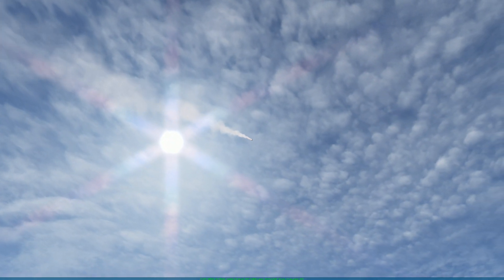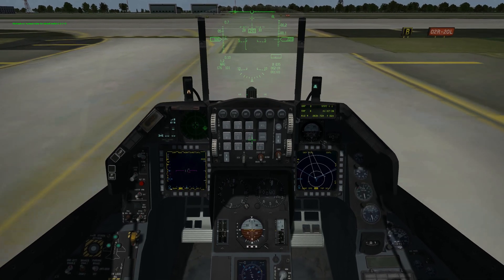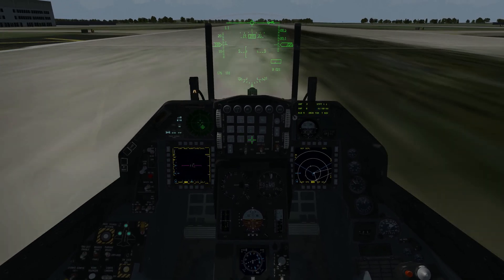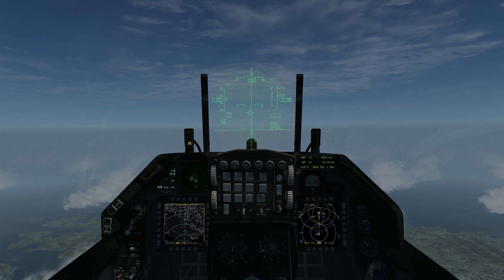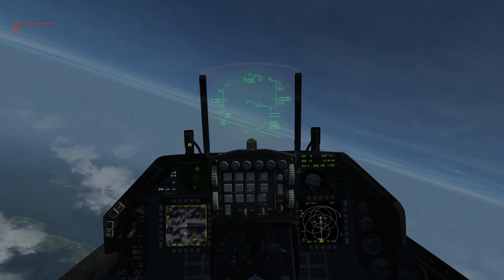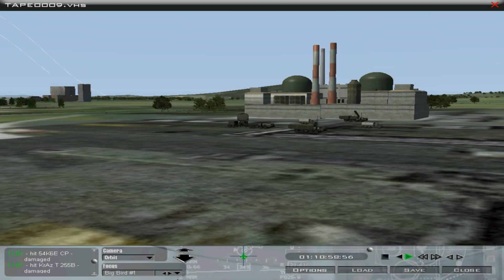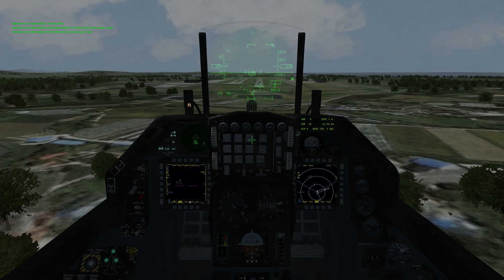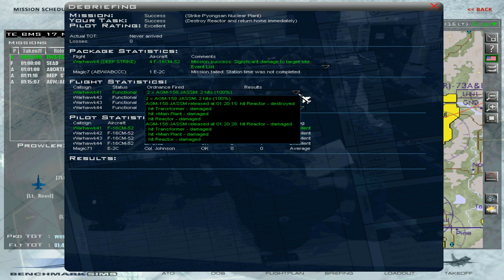FALCON BMS 4.35 NEW FOR 2021 UPDATE CHANGE LOG SEE IT HERE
BMS 4.35 Changelog Summary:
- DirectX 11 Upgrade
- Tactical Reference UI and Data Update
- Weather Control Improvement
- Zulu Time Integration
- Enhanced Flight Planning
- Updated 2D War
- Enhanced Fog Of War and Unit Detection (RECON/JSTAR)
- Improved Gameplay for KTO TvT Theater
- Revision of (AI) pilot names
- New Arresting System for emergency landings
- HTS and HARM improvements
- New multipage customizable kneeboards
- Full canopy control implementation
- Jet Fuel Starter 1+2 support
- Taxi-/Landing light update
- New Pilot Seat Adjustment
- New Anti-Ice Implementation
- Updated MFD fonts
- Enhanced Brakes + Hydraulic Systems
- Accurate Gear Implementation
- Better Aircraft Spawning and Despawning
- Improved Taxi, Lineup, Takeoff and Landing behavior (AI)
- ATC Overhaul (AI)
- Tanker AAR Update (AI)
- Carrier Enhancements (AI)
- RWR Realism Update
- New Pilot Death Situation
- SAM and AAA Operator Enhancement (AI)
- SAM Multi Targeting (AI)
- Enhanced Ship Self Defense Capability (AI)
- Anti Missile Intercept (AI)
- Better Aircraft Weapon Selection + Deployment (AI)
- Improved BVR Tactics (AI)
- More realistic pilot view and threat detection (AI)
- New Wind Turbine Facilities
- New Airbases
- New Features
- New Aircraft
- New Aircraft Skins
- New Ground Units
- New Naval Vessels
- Optimized LOD transition
- Improved Aircraft Destruction Model
- Moon Phases + Ephemeris
- Higher Atmosphere Upgrade
- Enhanced Smoke Duration for Destroyed Vehicles
- Updated switches on the F-18 cockpits
- Mirage 2000 cockpits improvements
- A-10 cockpit fixes
- New Sounds (internal + external)
- New HOTAS Callbacks
- RTTClient/RTTServer Update
- Hitbox Optimization
- Updated Flight Models (non F-16)
- Updated Key Files
- New Training Missions
- Documentation Update
- Enhanced Multiplayer Stability
- Hundreds of bug fixes, 3D and data improvements

Updates highlighted in single player game mission video.